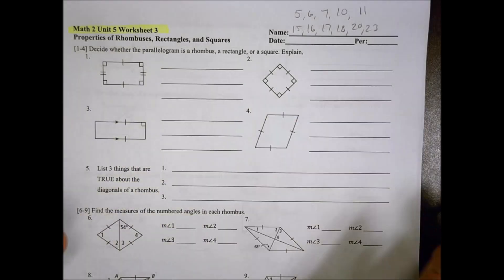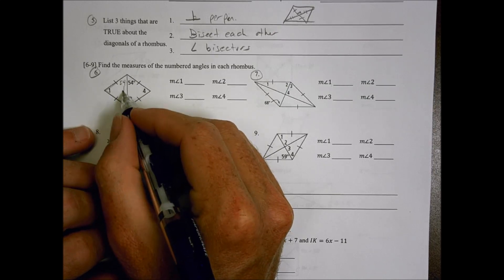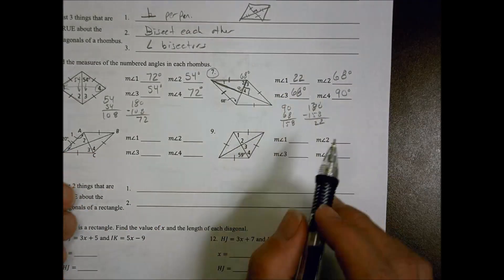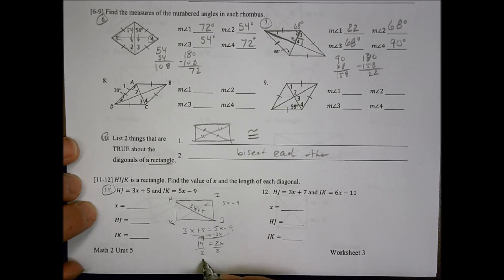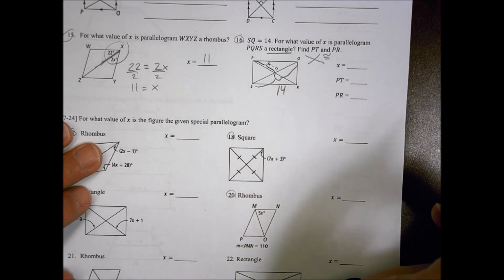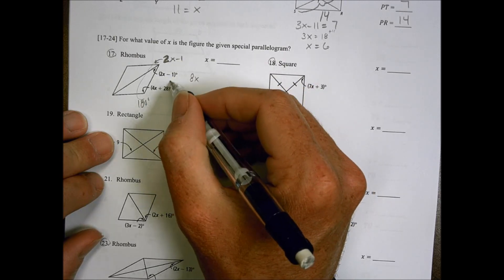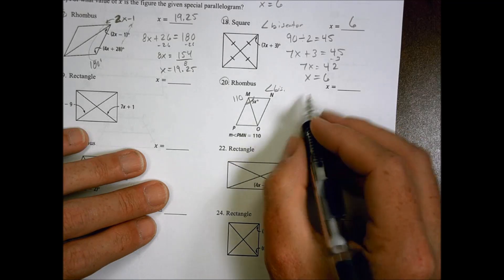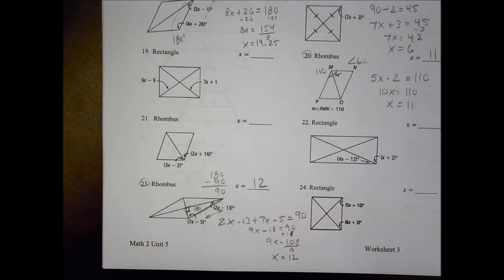Math 2 Unit 5 WS 3 Homework Help Morgan